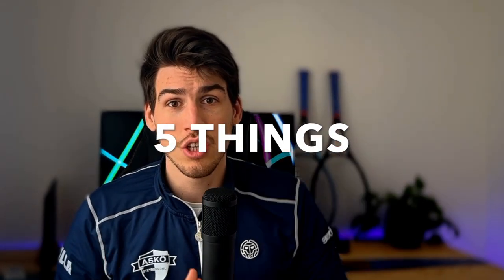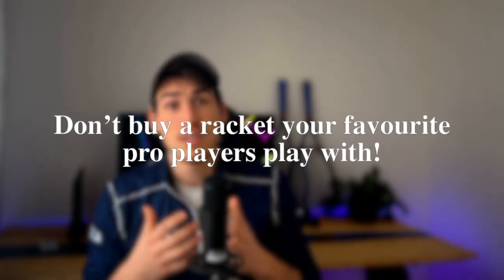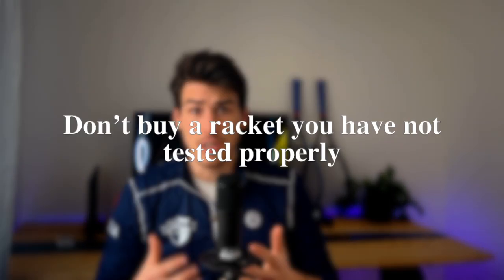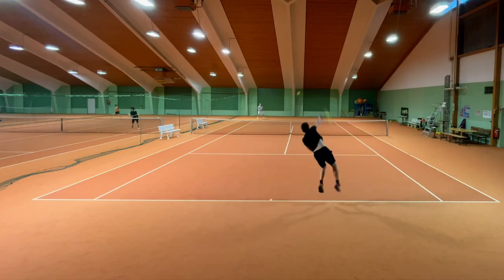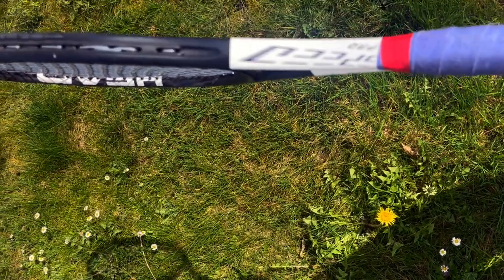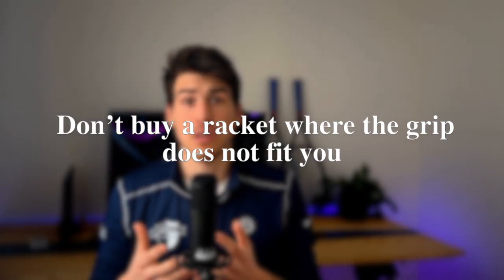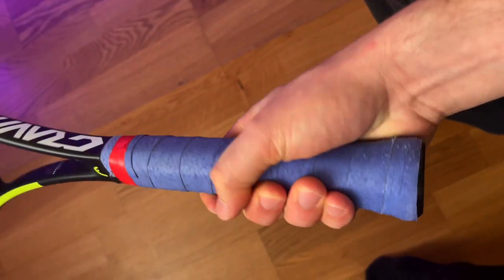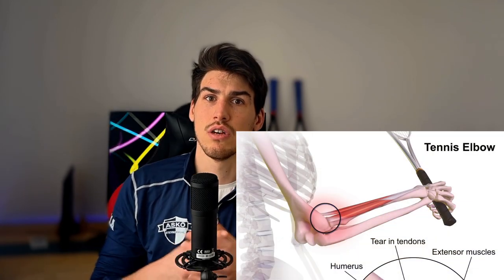5 MISTAKES you should NOT make when buying a new tennis racket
Ever wondered which 5 mistakes players when buying a new tennis racket. I talk about the Wilson Pro Staff, Head Gravity Pro , Wilson Shift 315 and the Babolat Pure Drive

Content
0:00 Intro
0:18 Pro Player Rackets
1:12 Testing is necessary
2:21 Size matters
2:59 Light or heavy?
3:35 Looks are overrated